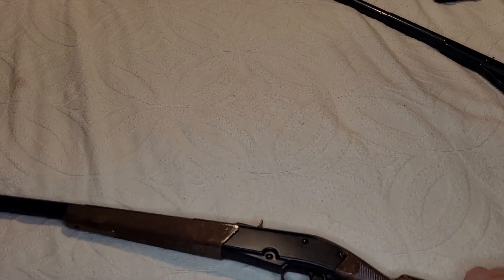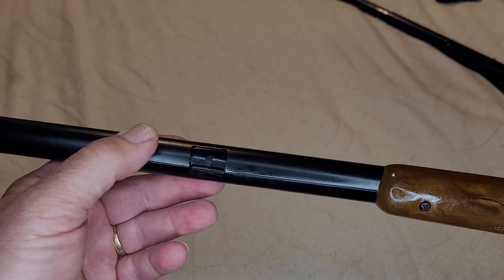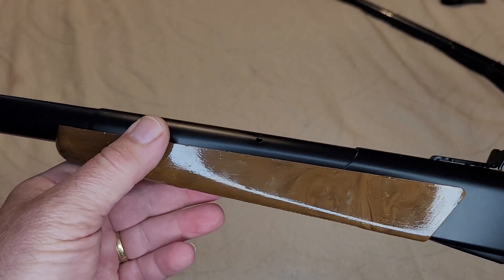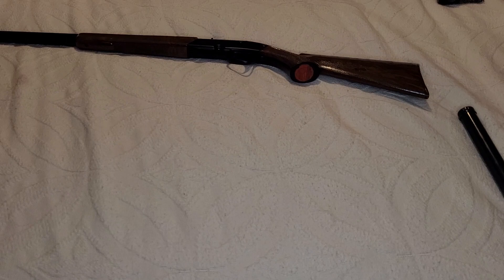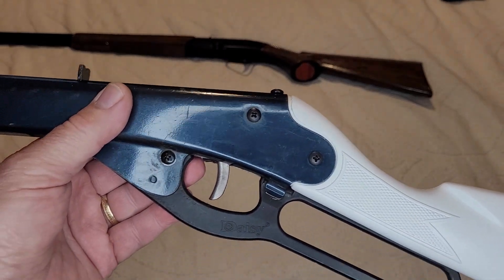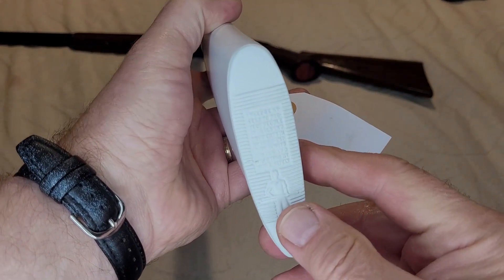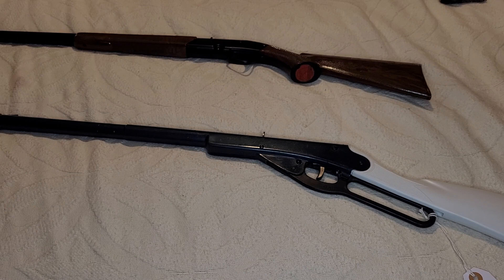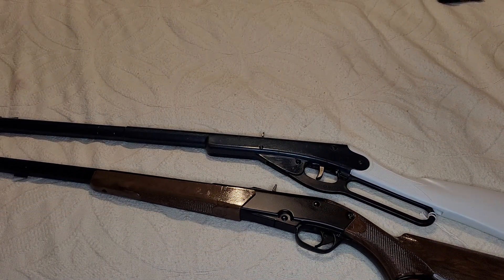Daisy lever gun fun 56. oddities!